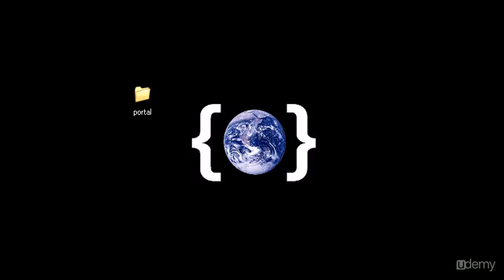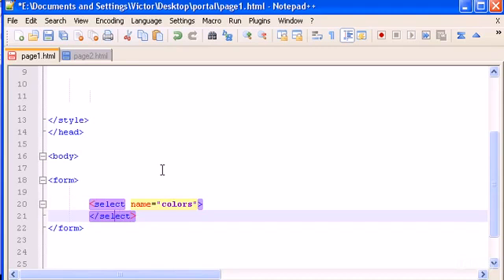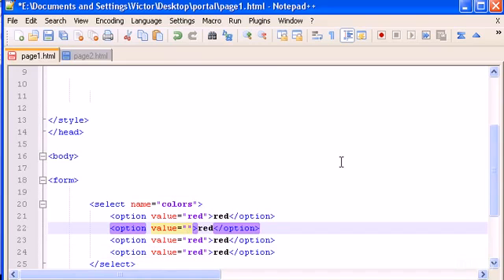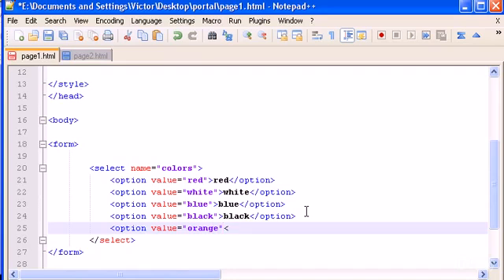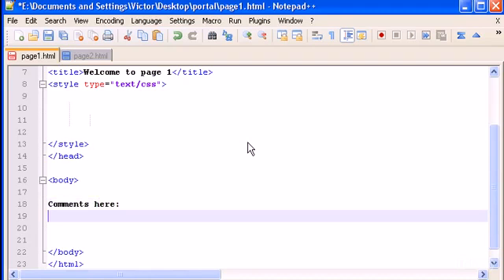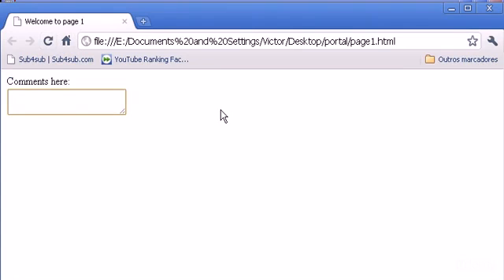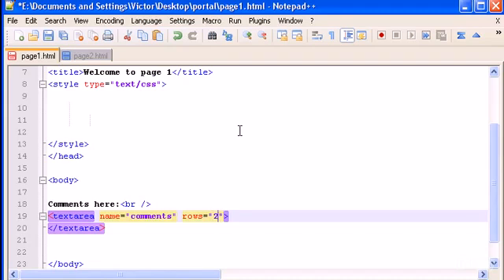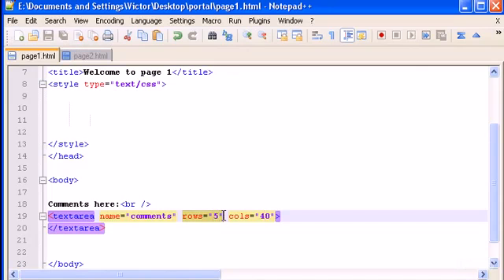HTML Drop Down List | Learn HTML and CSS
In this video you will learn about HTML drop down lists